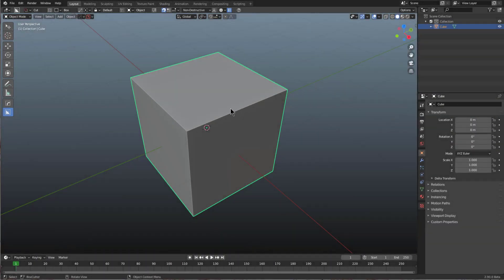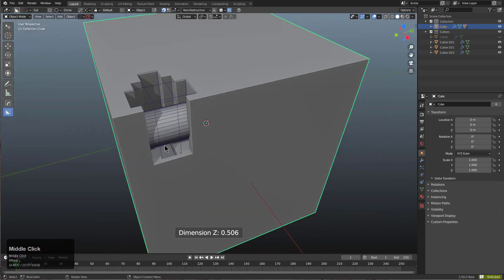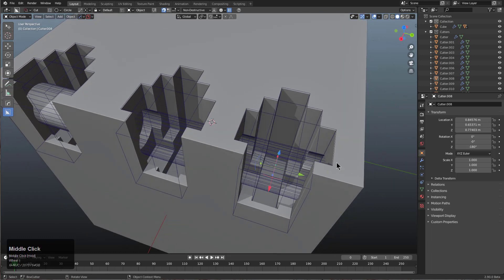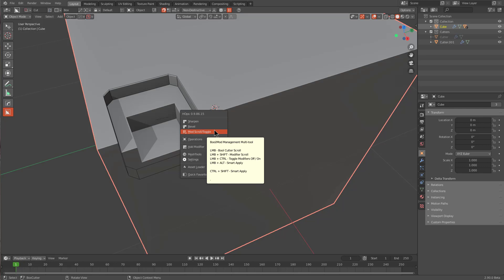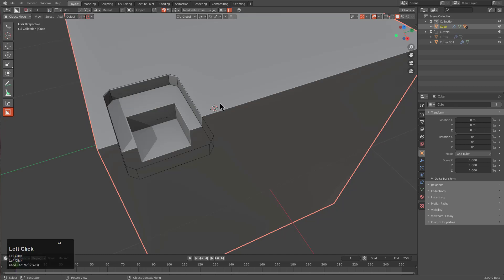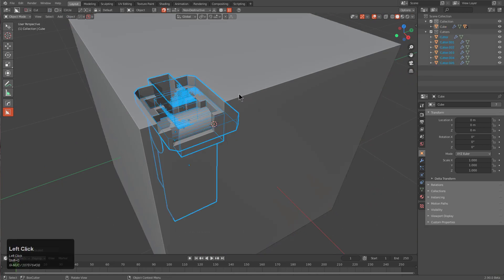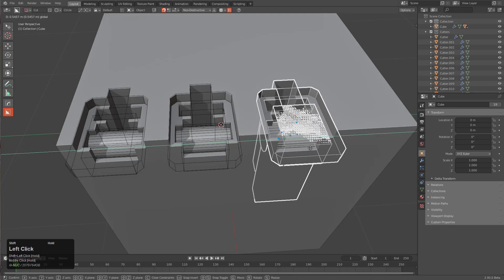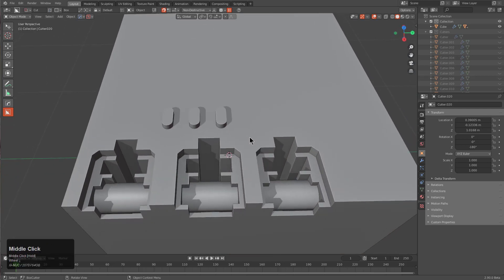boxcutter 716_13 - BC_transformer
Boxcutter has had a gizmo for duplicating cutters since the birth of 7 however it always could use a bit more care to the duplication process. This micro update aims to bring the gizmo to the level it was always endeavored to be. Now users can duplicate an entire collection of booleans and maintain the correct order.